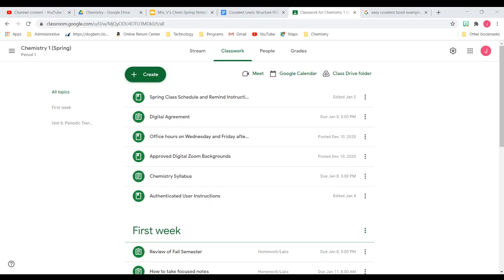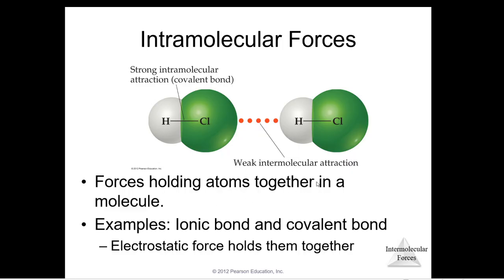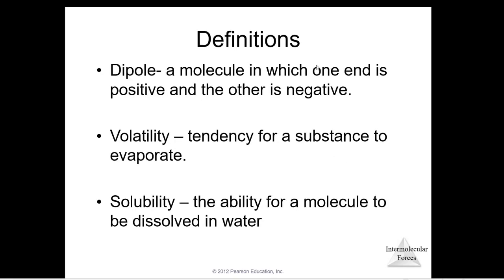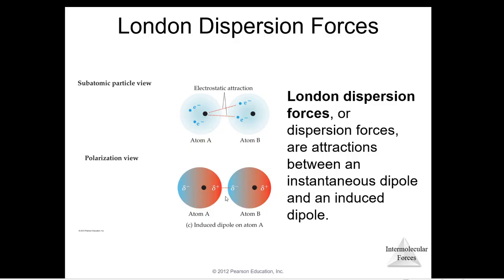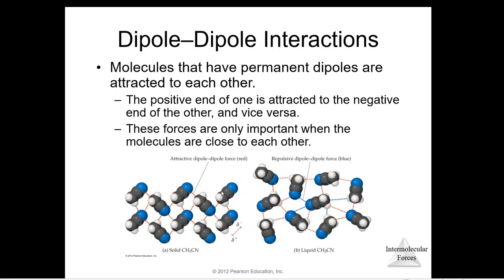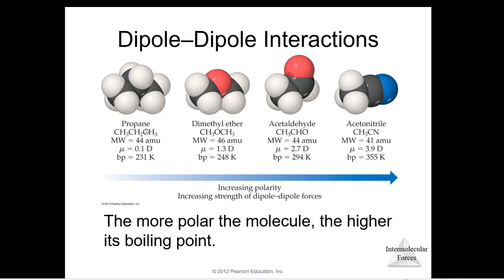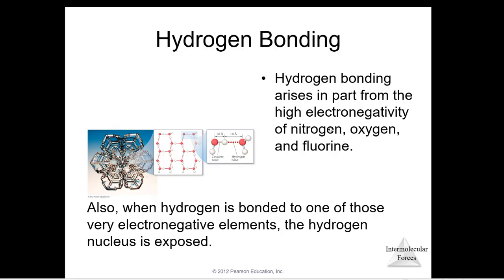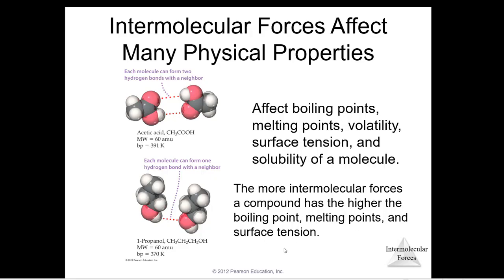Intermolecular Forces Notes